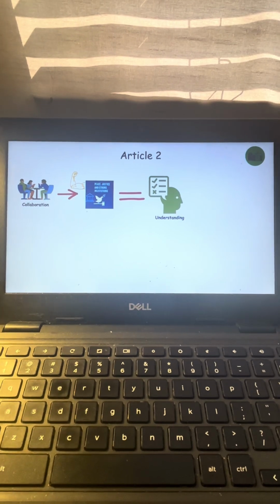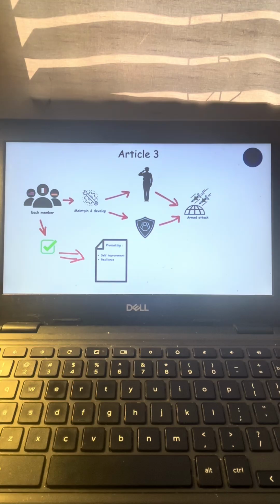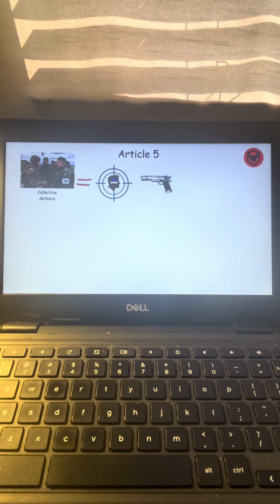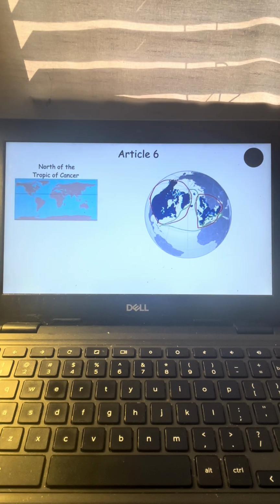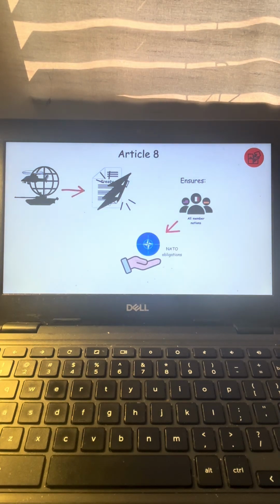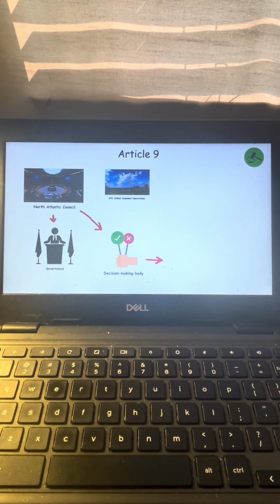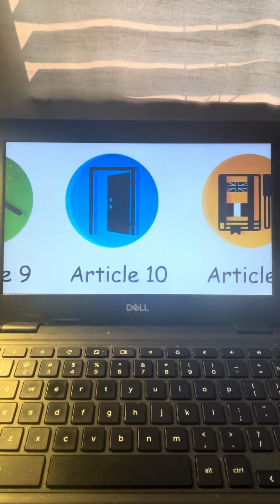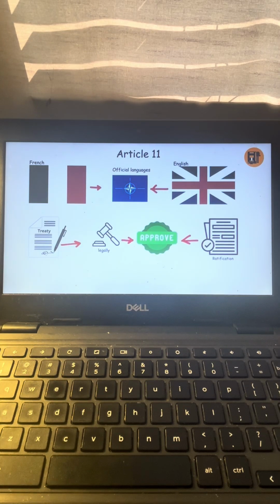reaction to Every NATO Article Explained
Let me know what you want me to react to, I’m open to anything